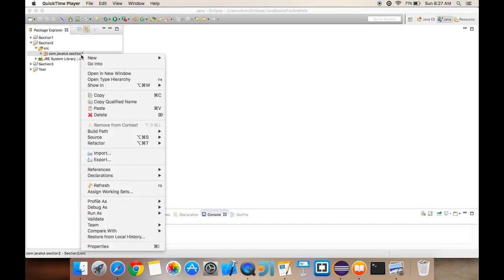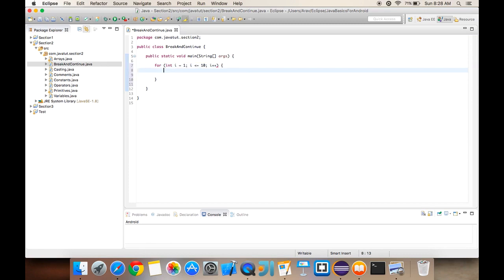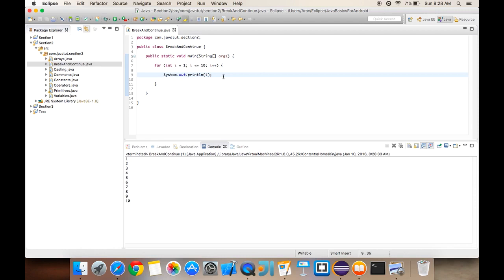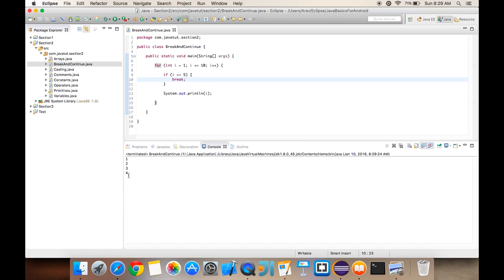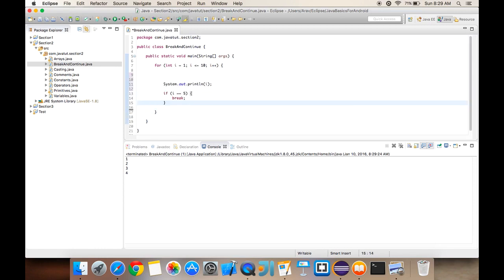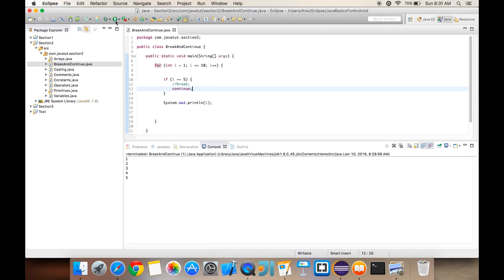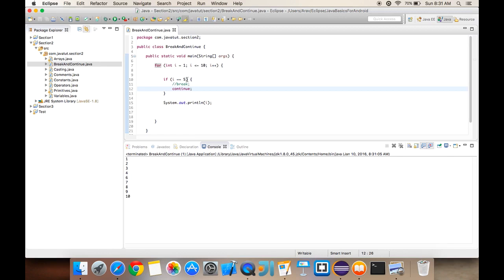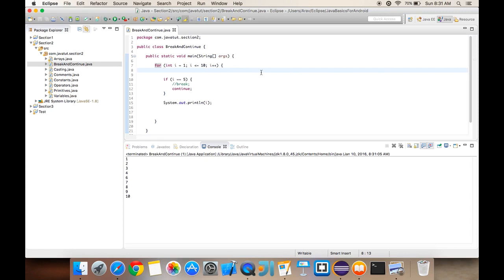Complete Java tutorial :- 16 Break and Continue